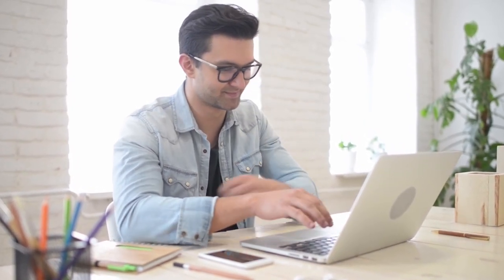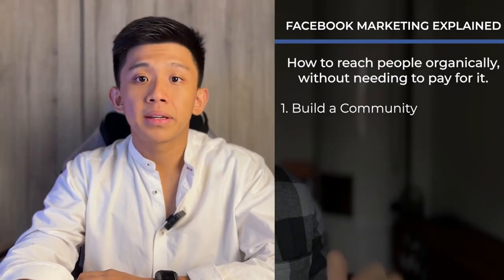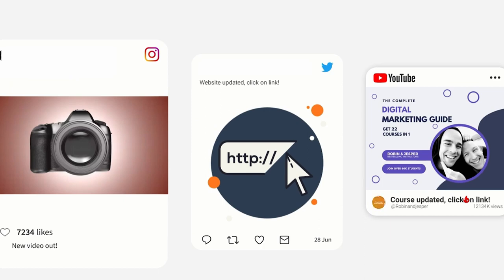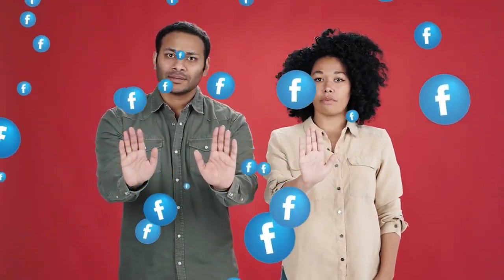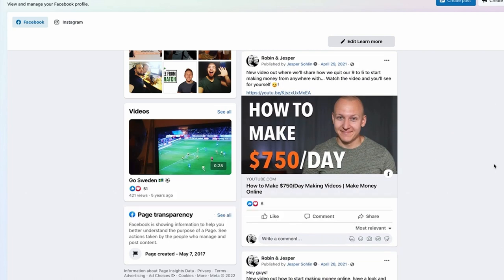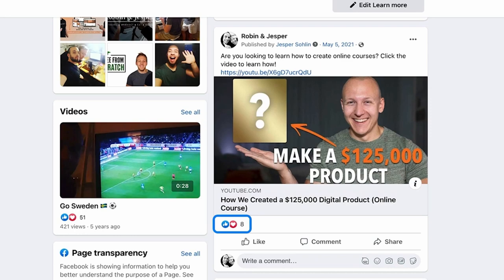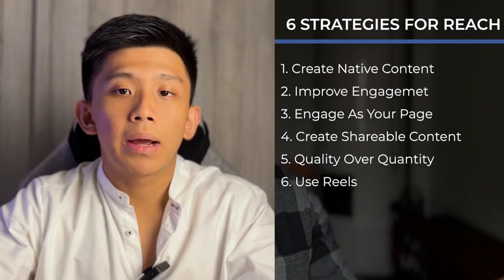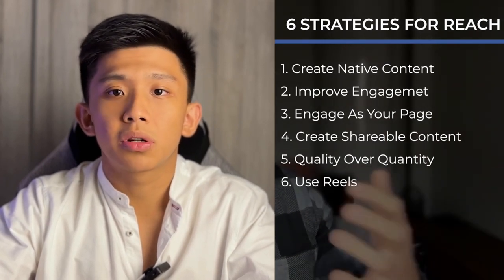You NEED to Know This Before Starting Facebook / Meta Marketing in 2024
Learn the difference between  Facebook Ads & Facebook Marketing To Grow Your Business From Zero to $10,000/month in Record Time.

✅ ATTENTION BUSINESSES WITH MARKETING NEEDS:
Partner with us for impactful short-form video content, a vast network of ~2000+ Singapore nano influencers, SEO, social media management, content creation, and professional web development. Drop me a DM if interested!

🚀 DESCRIPTION:
Uunravel the nuances of Facebook Ads vs. Facebook Marketing. This guide is tailored for aspiring entrepreneurs and those eager to leverage Facebook's vast platform for their business growth. If you've been pondering how to reach your audience on Facebook without spending on ads, this video is your go-to resource. I'll delve into the pros and cons, strategies, and vital know-how for effective Facebook marketing. Perfect for anyone looking to expand their digital footprint organically on Facebook!

🔍 WHAT'S INSIDE:
- Clear differentiation between paid Facebook Ads and organic Facebook Marketing.
- Advantages and challenges of marketing on Facebook without paid advertisements.
- Key reasons for choosing Facebook marketing: building community and targeting the right audience.
- In-depth discussion on the importance of community building on Facebook.
- Strategies to increase organic reach and engage more followers on your Facebook page.
- Tips for reaching not just your followers but also potential new audience members on Facebook.

🎞️ TIMELINE:
0:00 - Introduction
0:10 - My purpose on Youtube
0:54 - Difference between Facebook Ads & Facebook Marketing
1:03 - How to do Facebook Marketing?
1:21 - Why should you consider doing Facebook Marketing?
1:30 - Reason 1
2:36 - Reason 2
3:43 - Why you should NOT do Facebook Marketing
6:20 - Closing

🔴 ABOUT ME
Hey there, I'm Teng Kiat. My mission on this platform is simple: to educate you for free. I draw inspiration from thought leaders like Andrew Tate and Iman Gadzhi, known for their no-nonsense, high-impact teachings. I'm here to deliver free and full courses, packed with concise, effective lessons that cut through the noise. With no zero purchases for courses, my sole aim is to grow our community, spread wisdom, and grow my social presence.